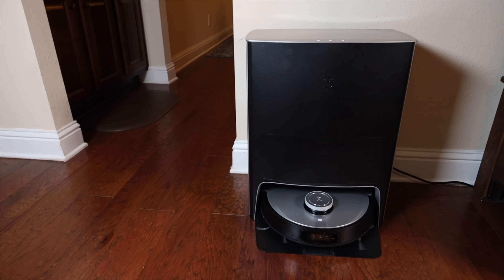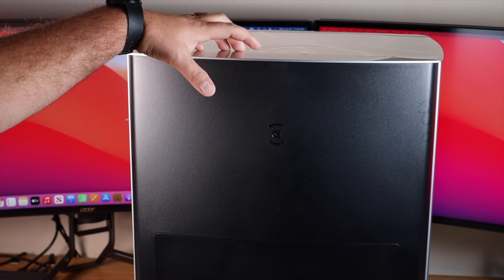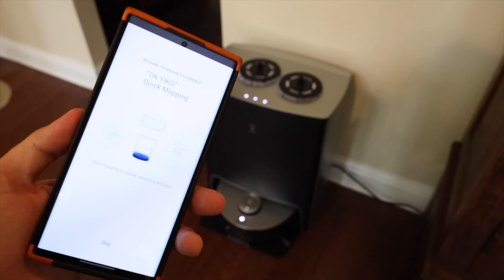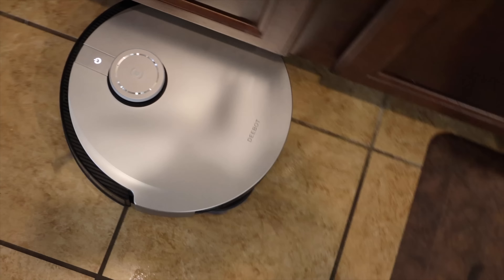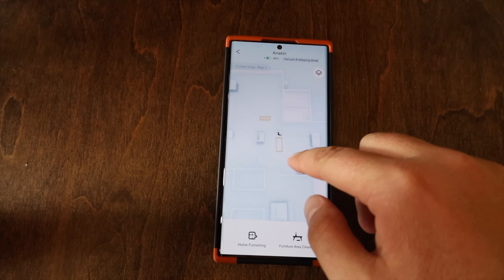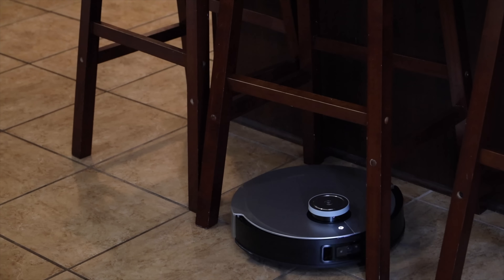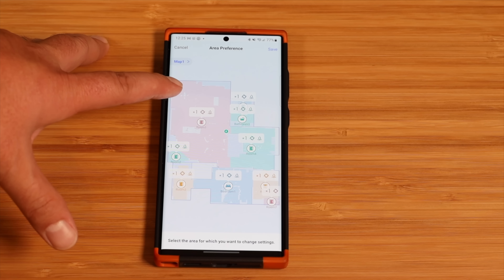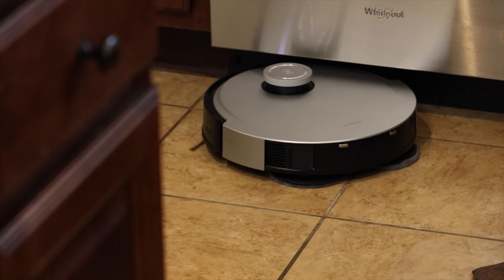ECOVACS DEEBOT X1 OMNI : Does It Get Any Better Than This?!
Make your smart move to get a DEEBOT this Prime Day
7.4-7.13 ECOVACS DEEBOT X1 OMNI,＄500OFF